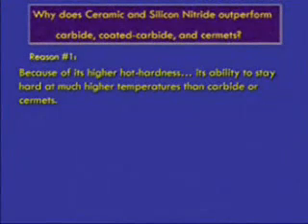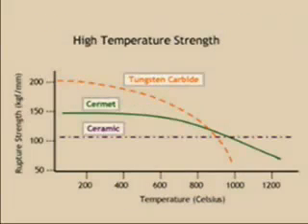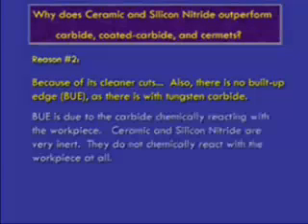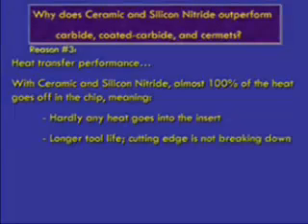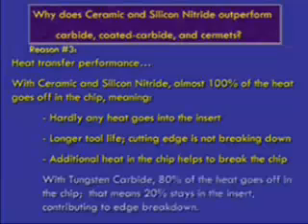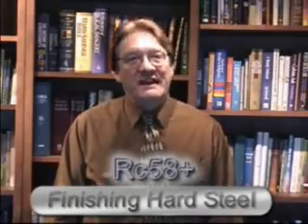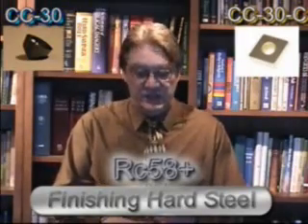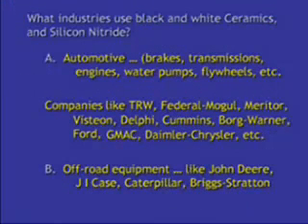Ceramic and Silicon Nitride vs Coated Carbide Inserts